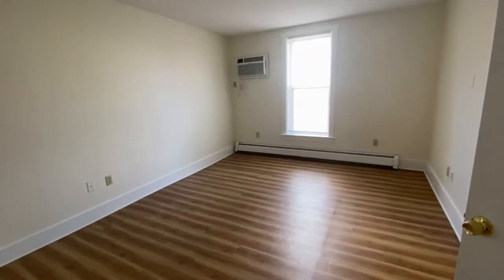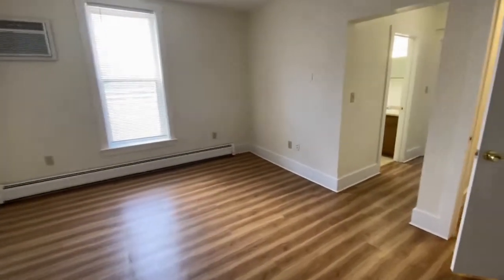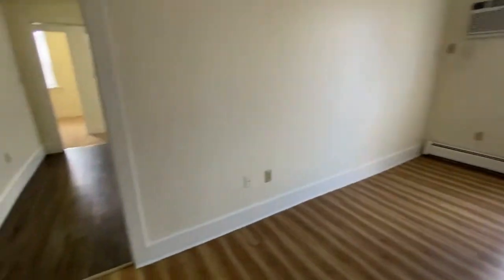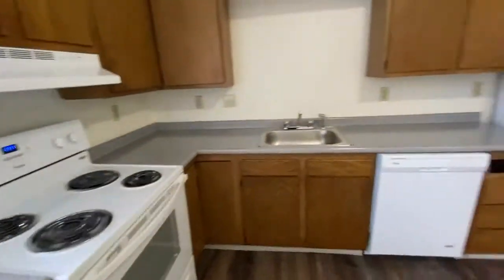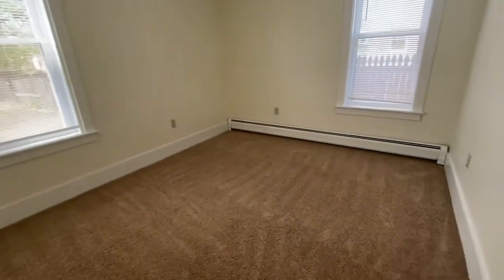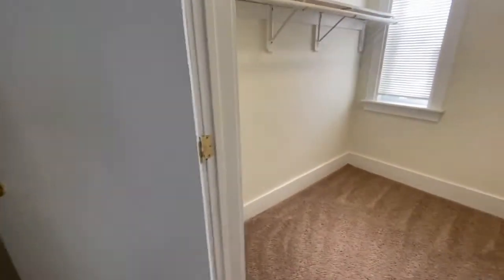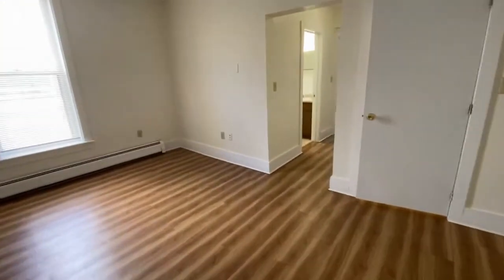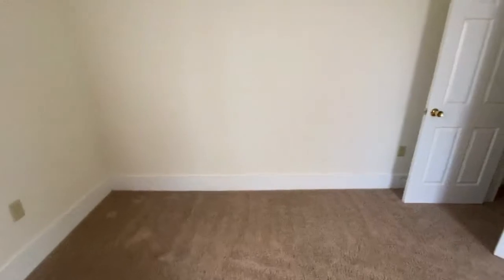616 Union # 2 - 2 Bedroom Apartment in Manchester NH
Large floor plan! 805 Square Feet on this 2 bedroom 1 bathroom apartment.  Large walk in closets. The master closet has natural light too!  Great floor plan with bedrooms split by the living area.  Large eat-in kitchen.